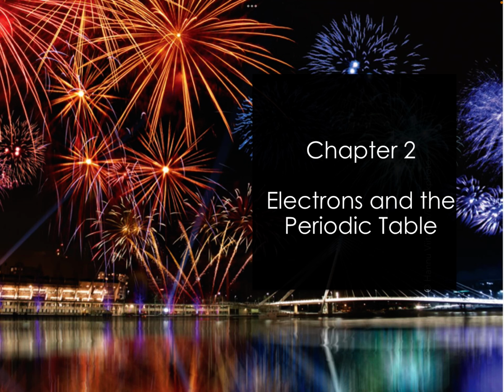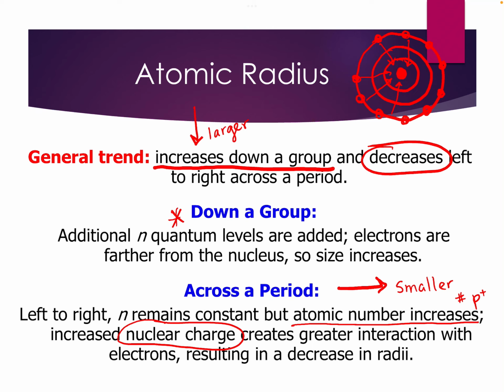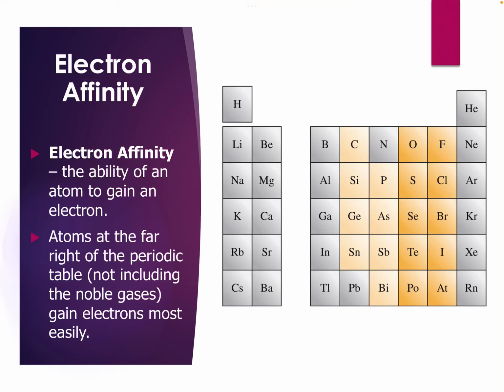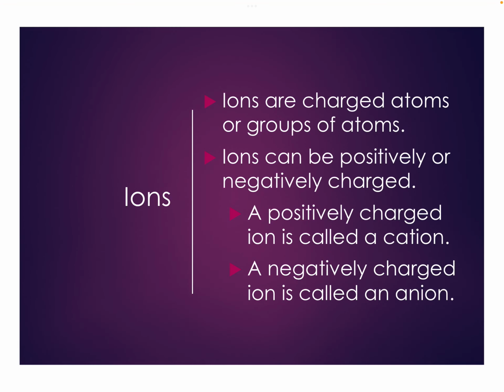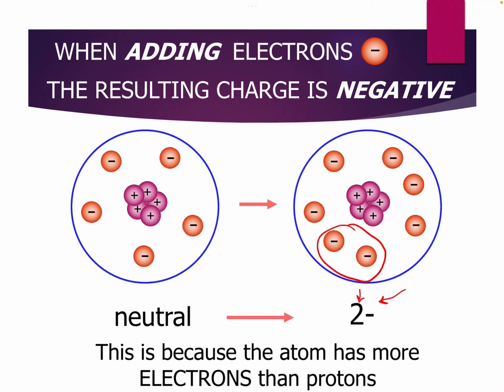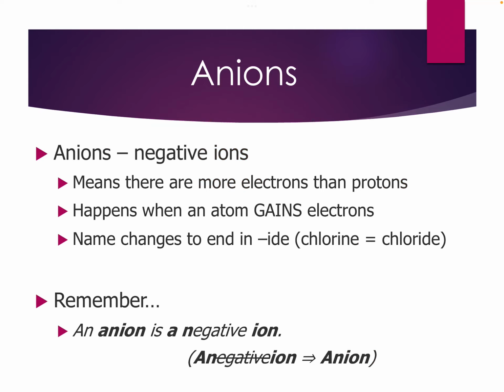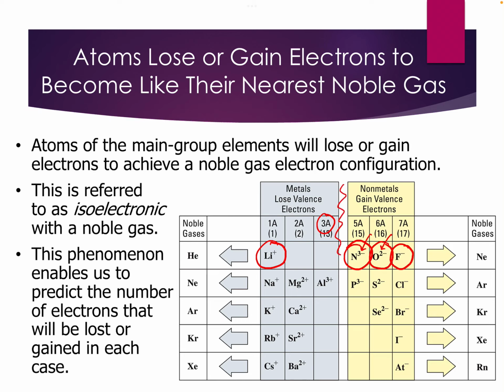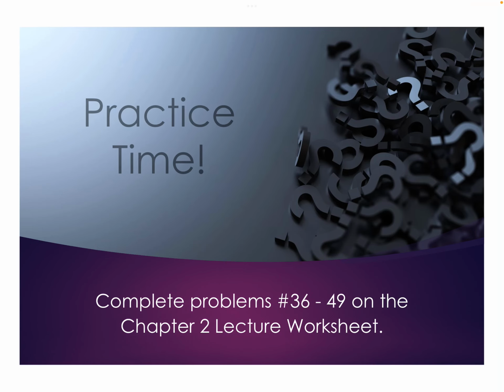Chem 20 - Chapter 2 Part 3 Lecture